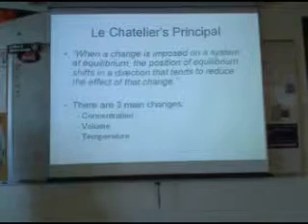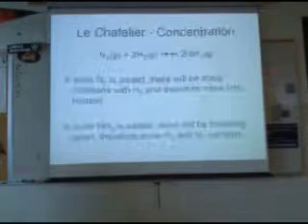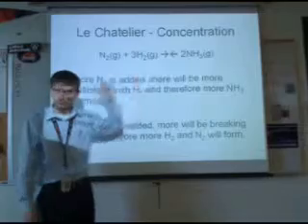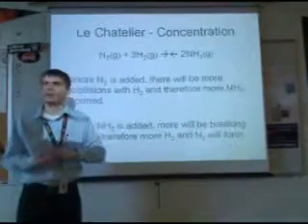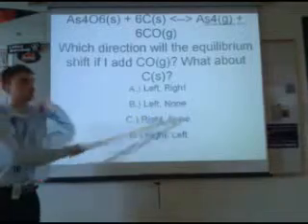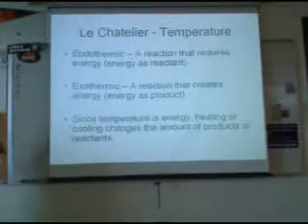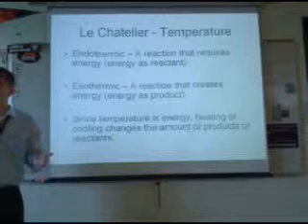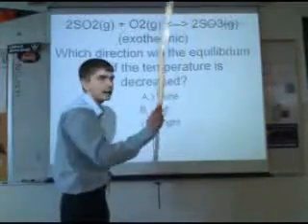Le Chatlier's Principle; Chemistry B Proficiency #14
Lecture explaining Le Chatlier's Principle, which is proficiency #14 in Chemistry B